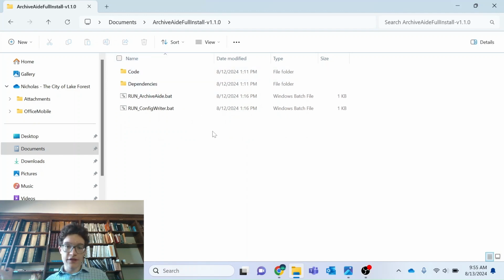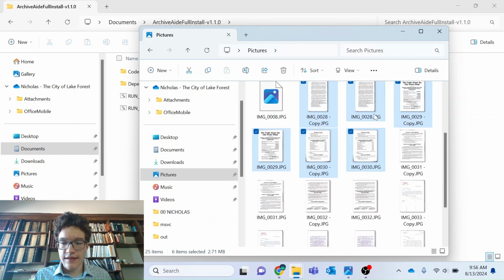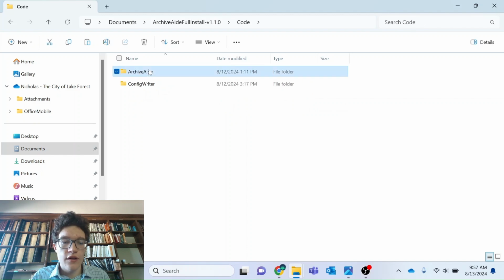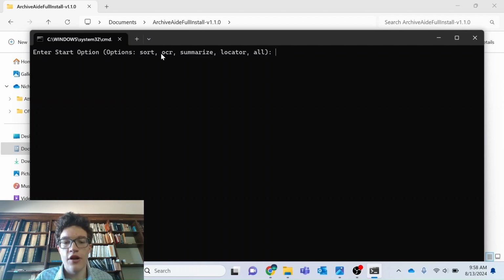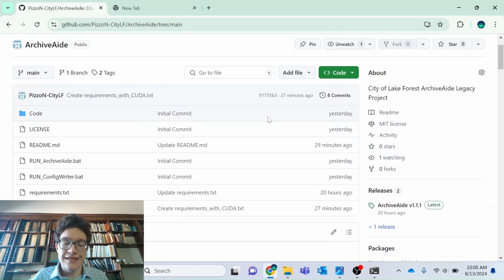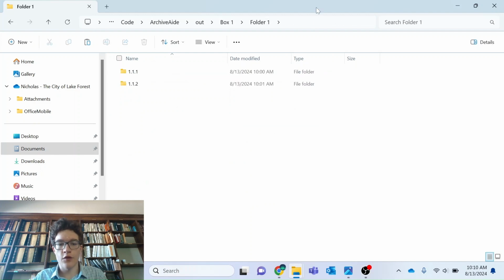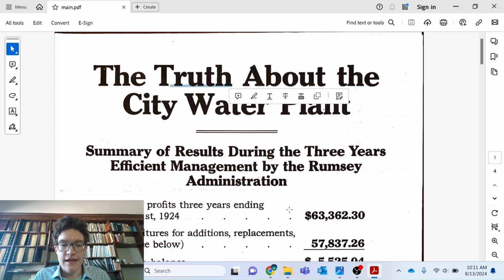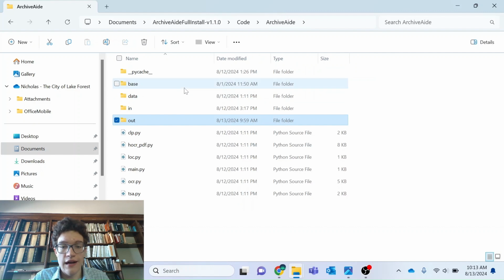How To Use ArchiveAide | ArchiveAide Tutorial Part 3